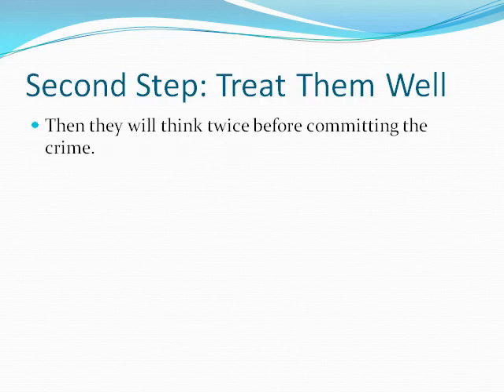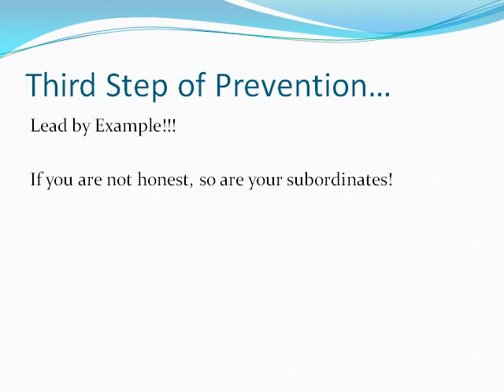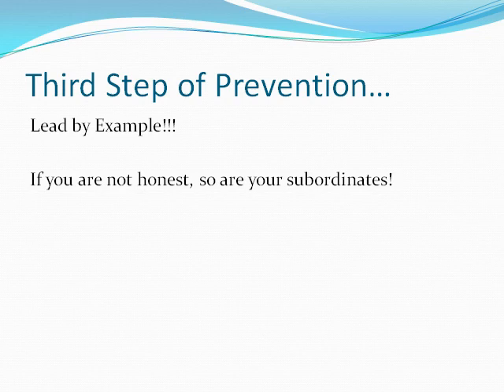Prevent Embezzlement: Payroll Calculator Series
As a payroll professional, you are responsible in flagging and notifying your company if embezzlement occurs. In this tutorial, I will teach you how to prevent embezzlement in your company in these 4 simple steps.

As promise, below is the link of my free payroll calculator app for iphone: